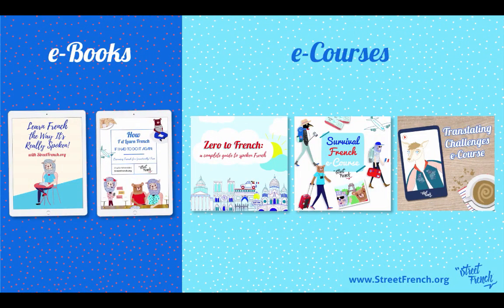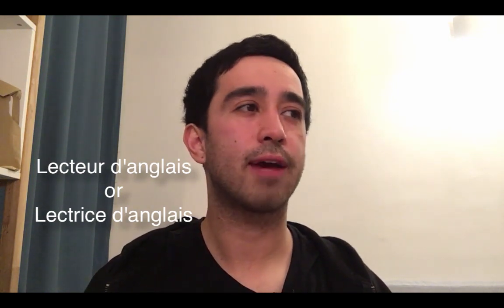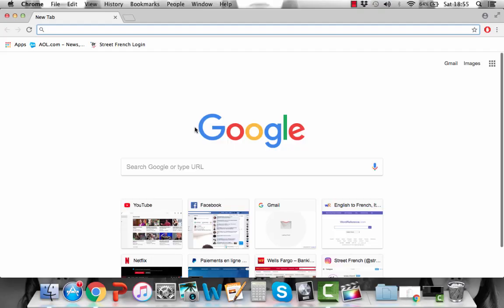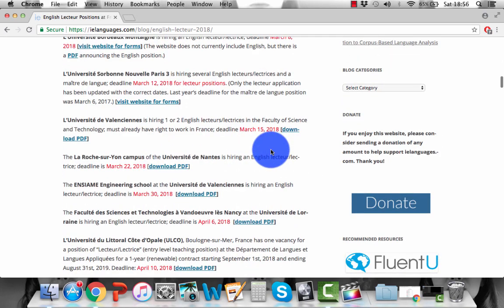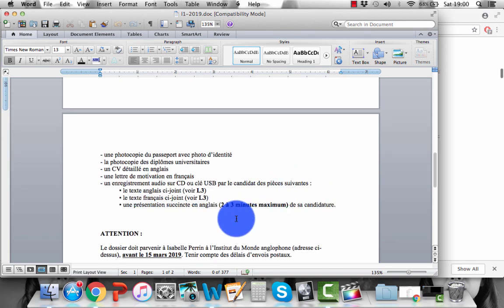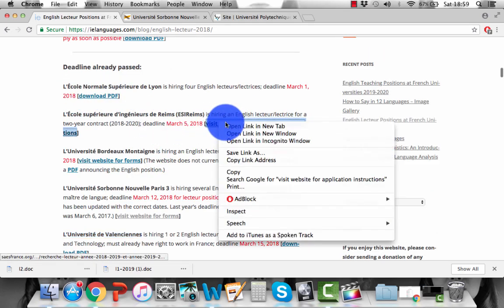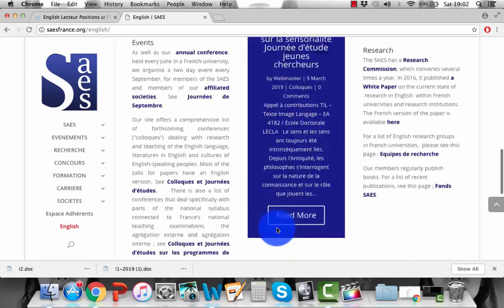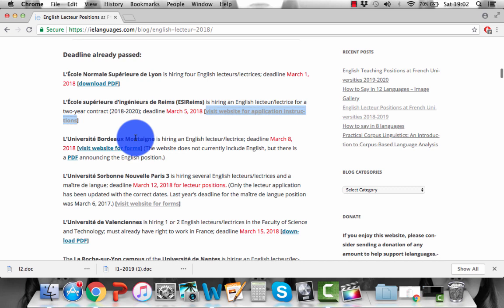Finding An English Teaching Job in France | StreetFrench.org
Bonjour!

WHAT IS StreetFrench.org ?
- e-Books and e-Courses to learn French
- Private French lessons in Paris and via Skype

La Loquera